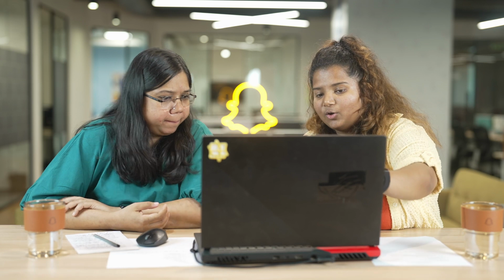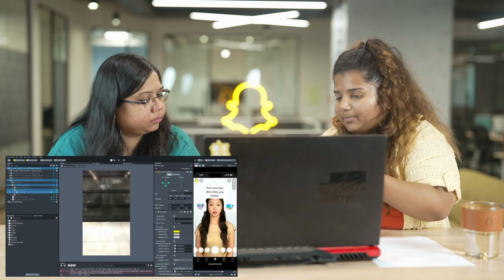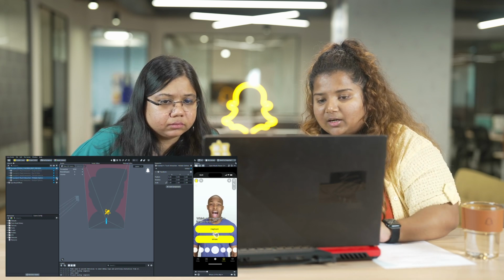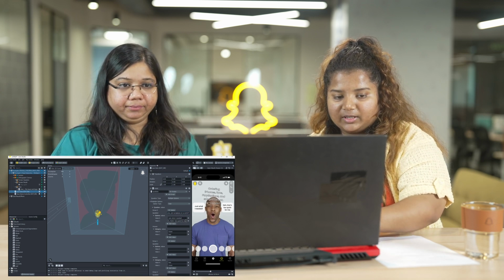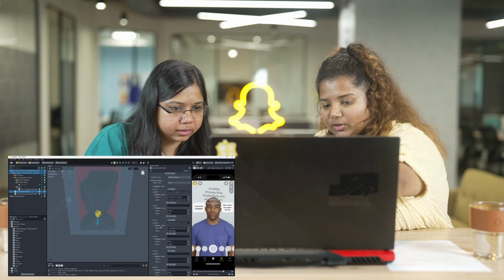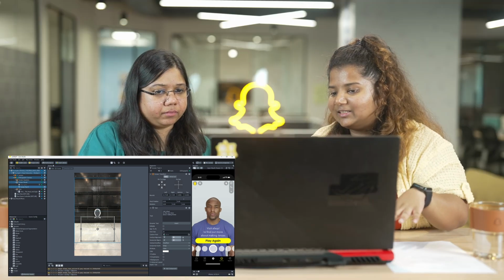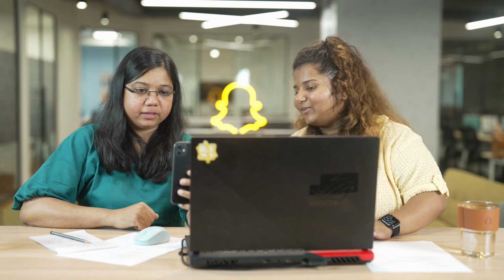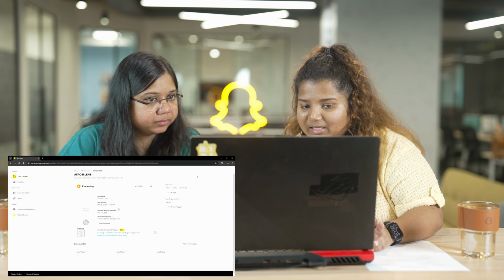afaqs! Snapchat Lens